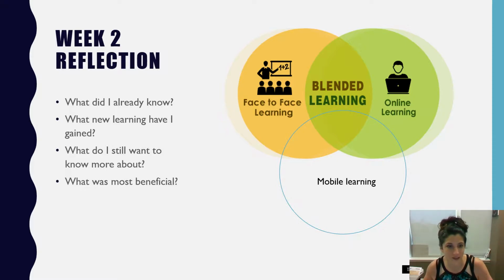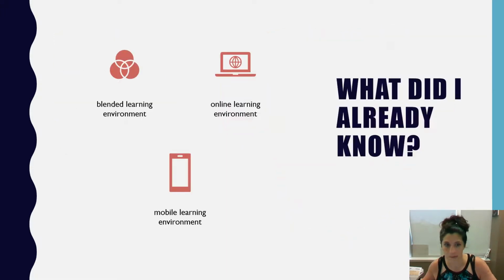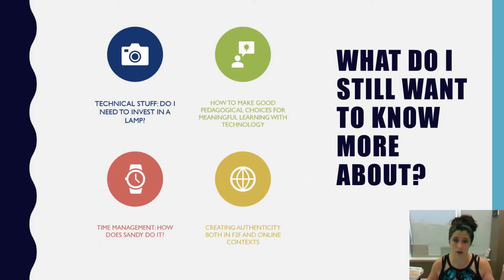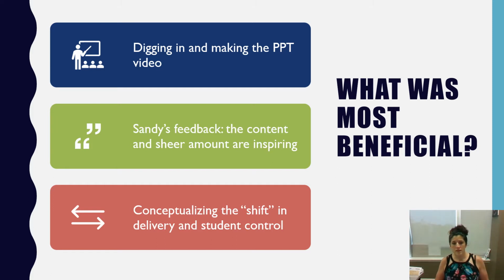Jackie Gianico 2 5 Discussion Reflection